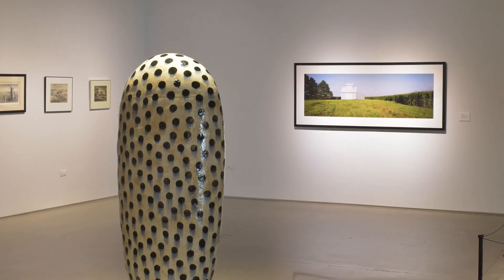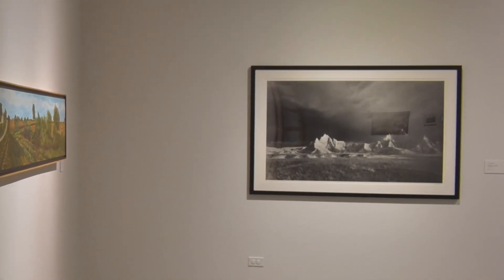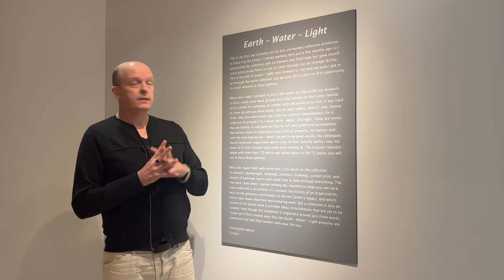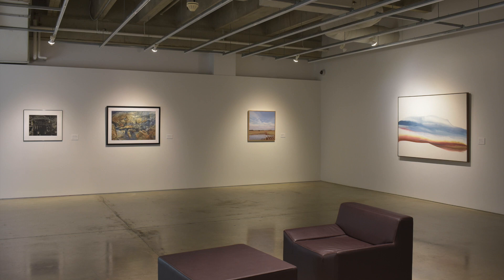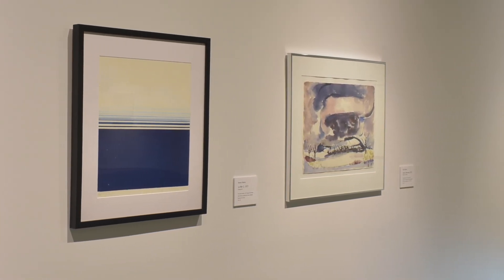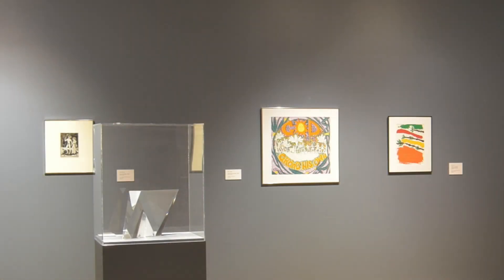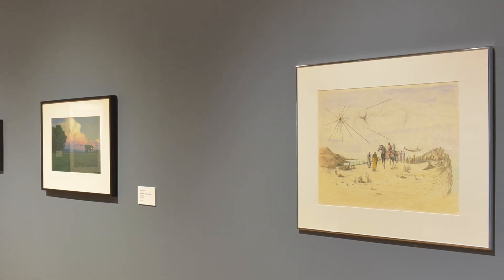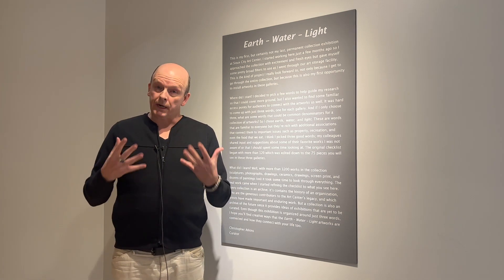Earth-Water-Light Exhibition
Introduction to permanent collection exhibition Earth-Water-Light at the Sioux City Art Center.